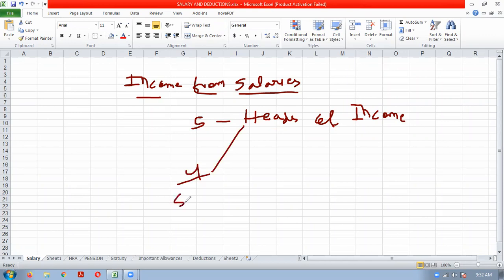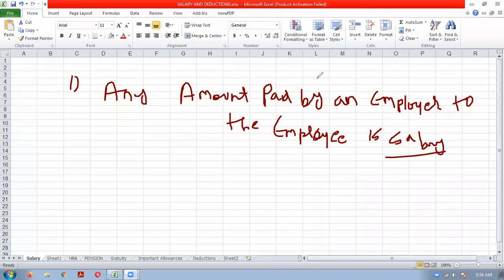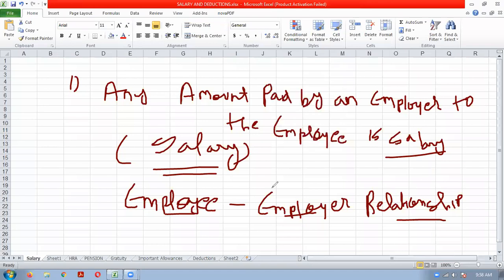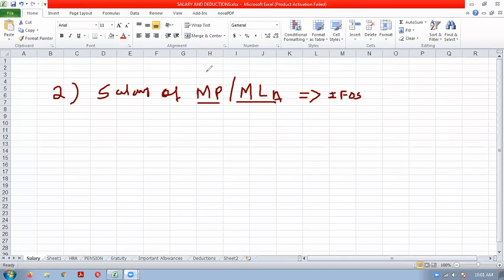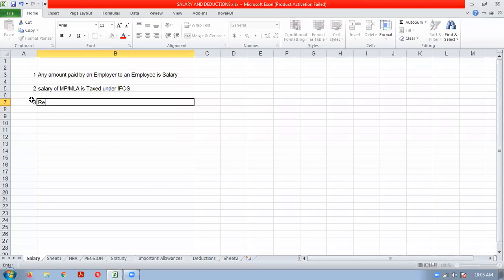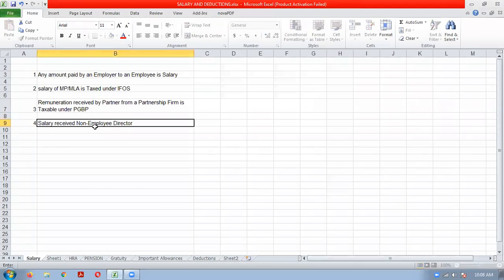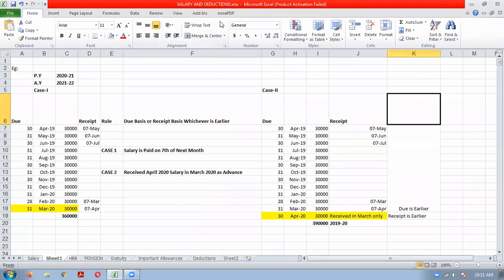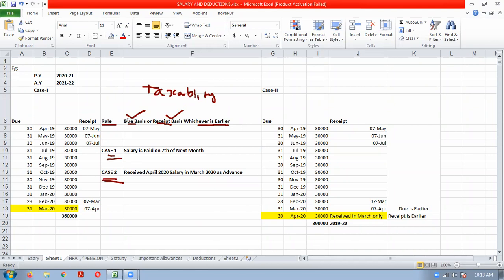TY B Com Salaries 01 10 2021